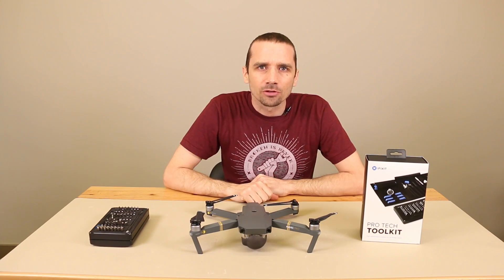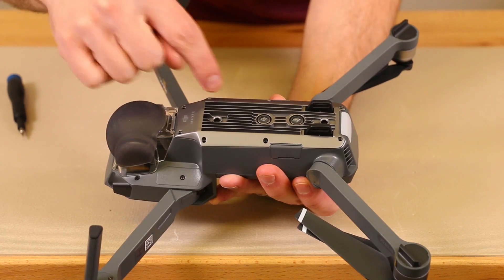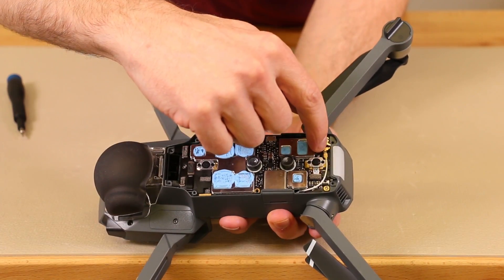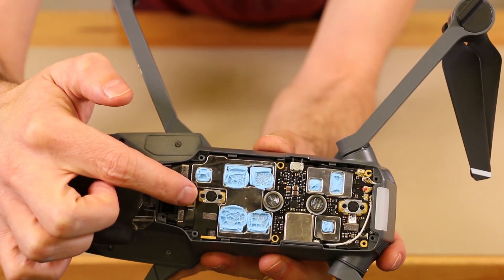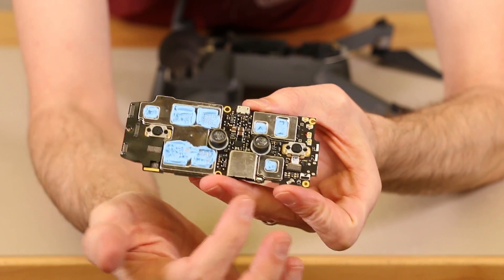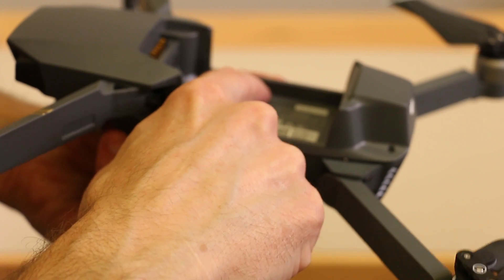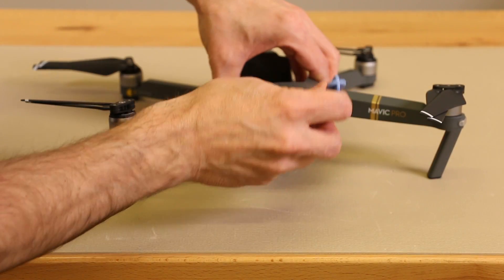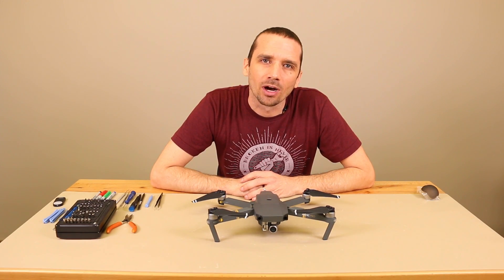DJI Mavic Pro Teardown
I've unboxed this DJI Mavic Pro, and now I'm tearing it down. I show step-by-step how to remove each part of the drone to get to both motherboards. I show where the camera, gimbal, wifi card and fan are located.

Tool kit I used: Amazon (paid link)